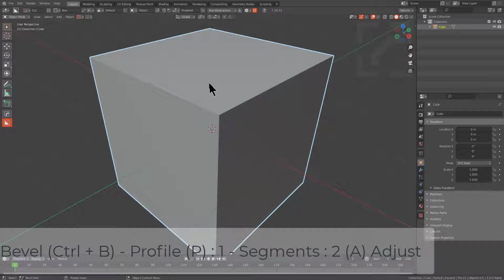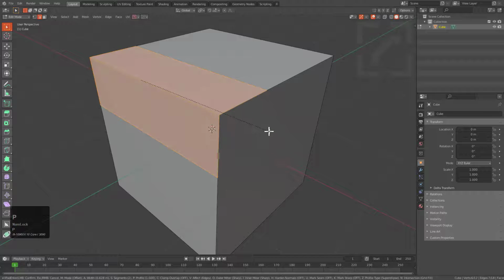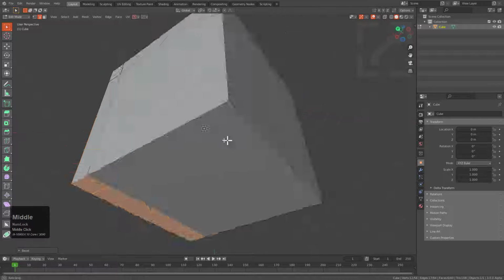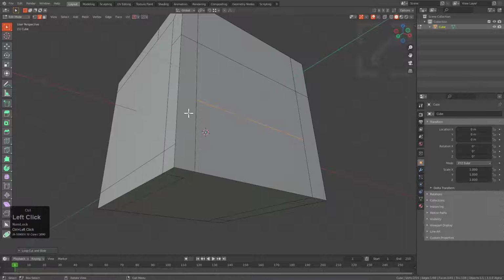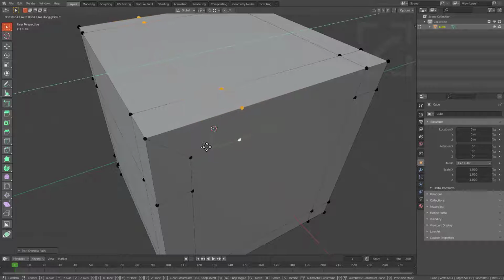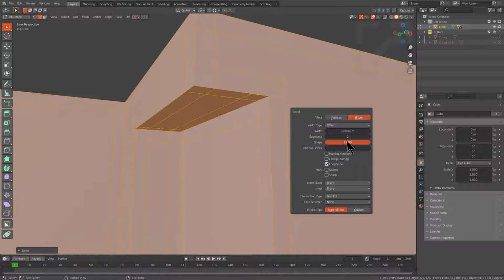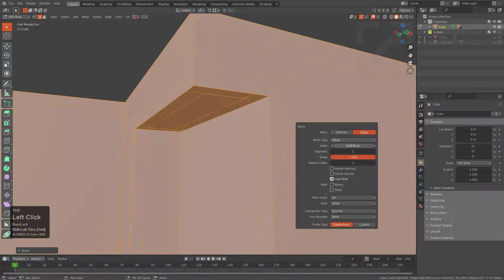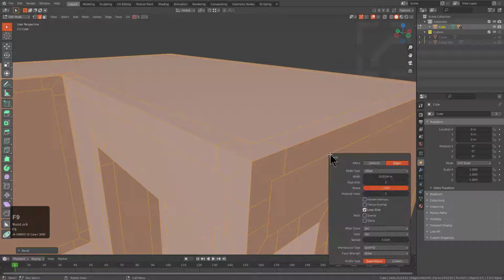b3d - bevel sub-d usage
In this video I discuss bevel for assisting in subdivision conversion.